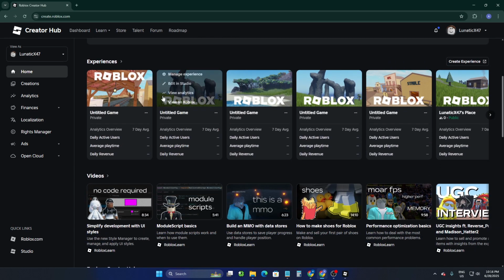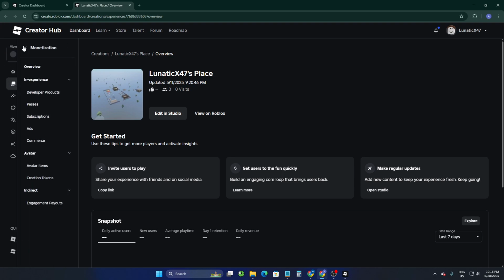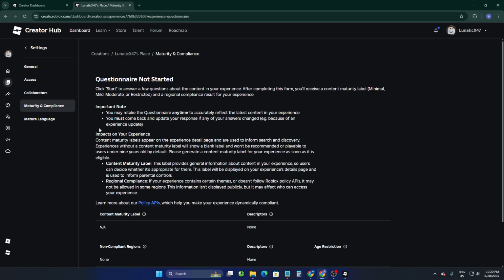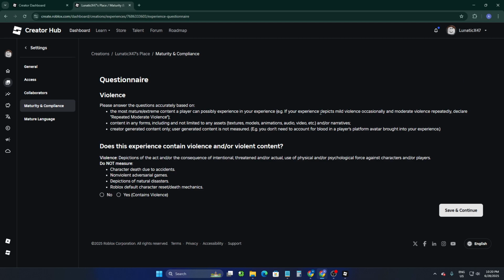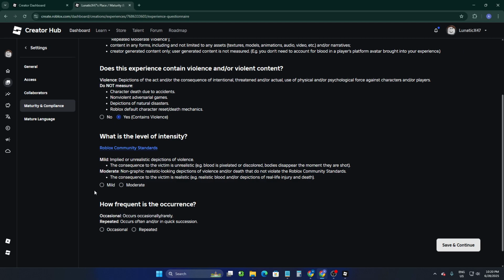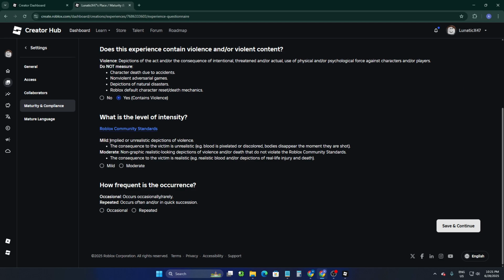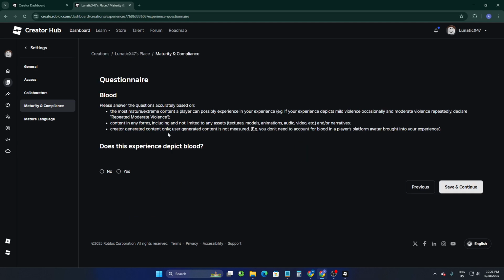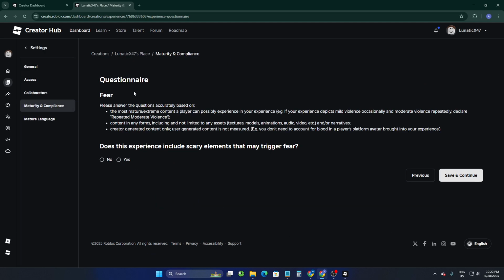How to Change the Age Restriction on Your Roblox Game (2026)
In this video, you will learn how to change the age restriction on your Roblox game quickly and easily. We'll guide you through updating your game's settings, adjusting content ratings, and ensuring your game complies with Roblox's community guidelines. Whether you want to make your game accessible to a wider audience or restrict it for certain age groups, this tutorial covers everything you need to know about Roblox age restrictions and game settings.